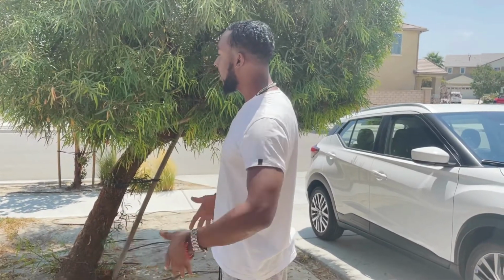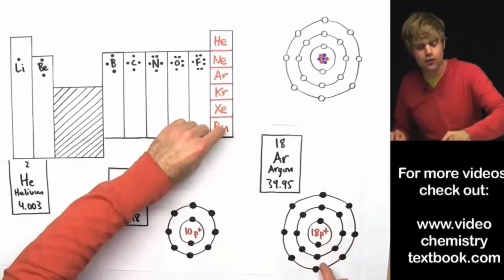🔱Attempt #2 Magnetic beam cannon